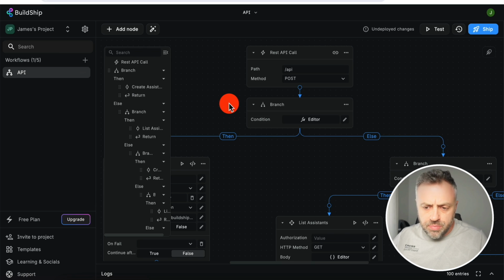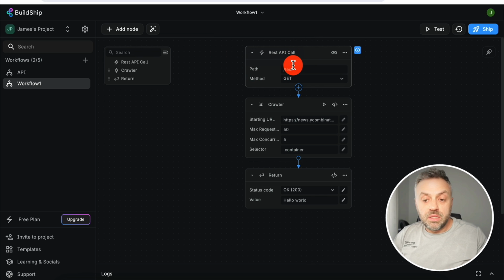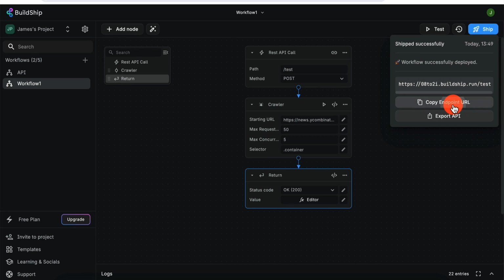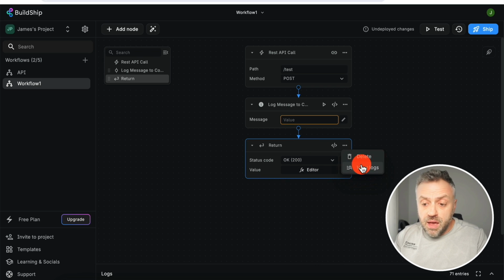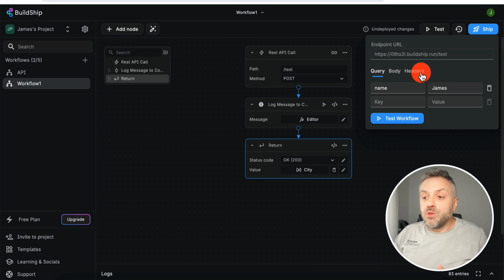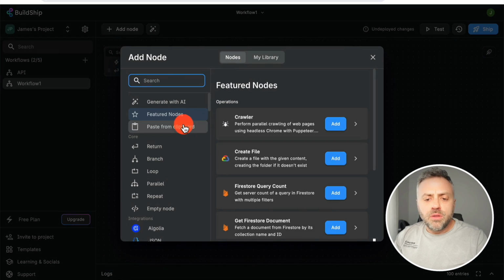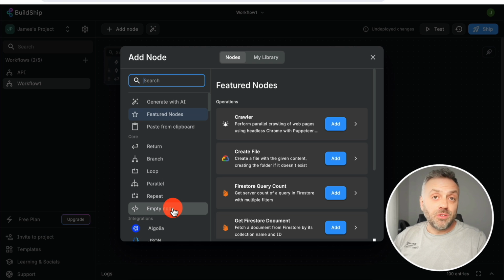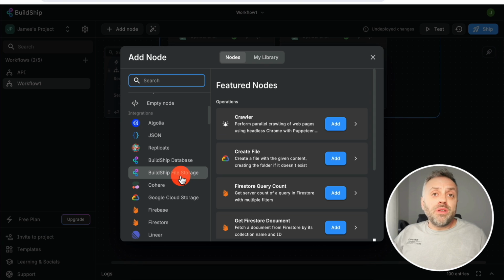BuildShip For Beginners: MUST KNOW Beginner Tips To Get Started FAST!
00:00 Intro
00:39 What is BuildShip?
01:22 Tip 1
03:50 Tip 2
05:19 Tip 3
15:00 Tip 4
21:31 Tip 5
28:03 Tip 6
33:06 Tip 7
39:19 More About BuildShip